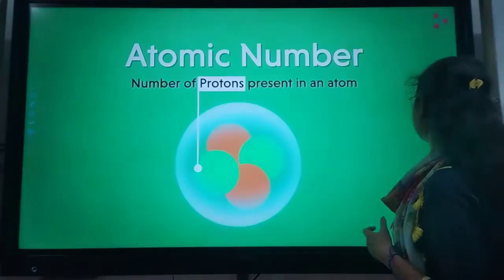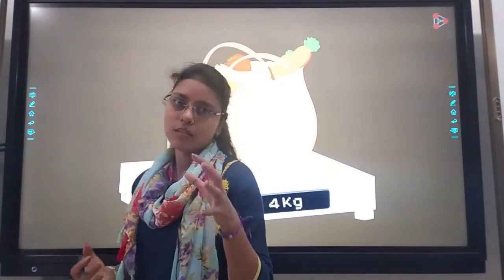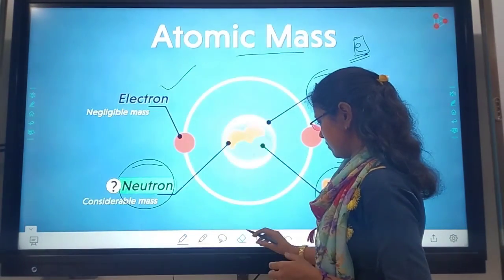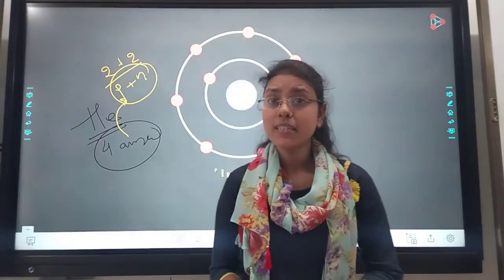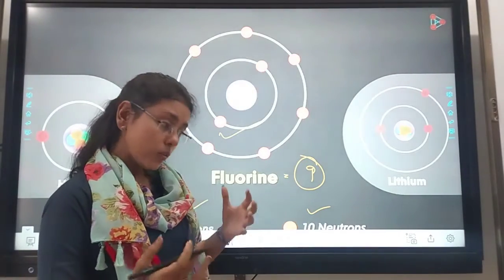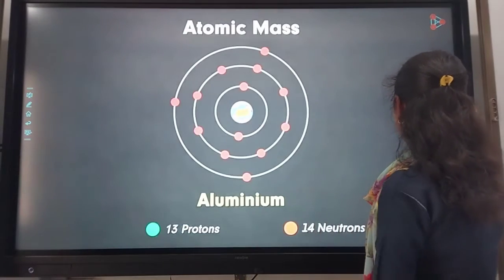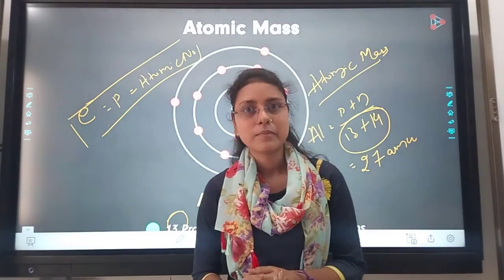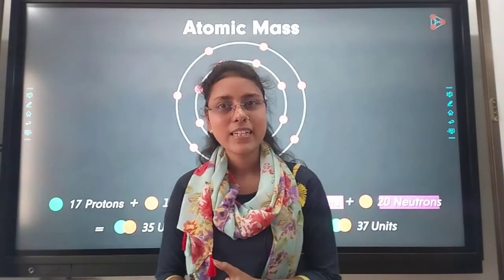IX ch-3 lect-5 Atomic mass & sub atomic particles